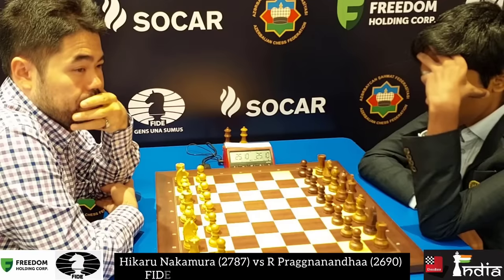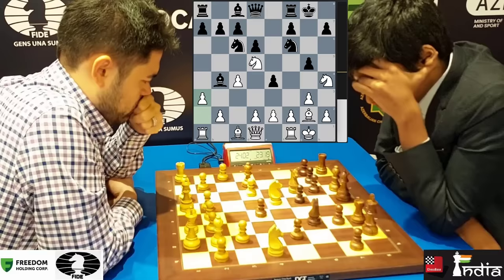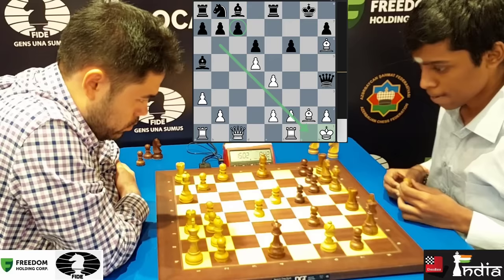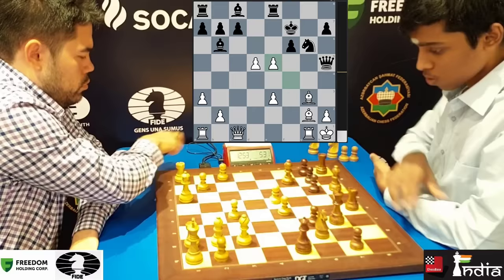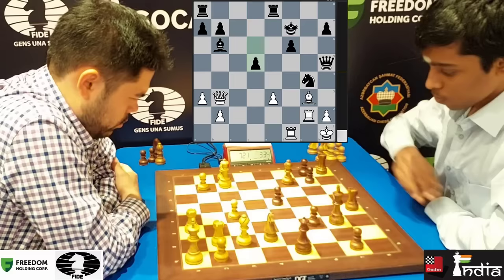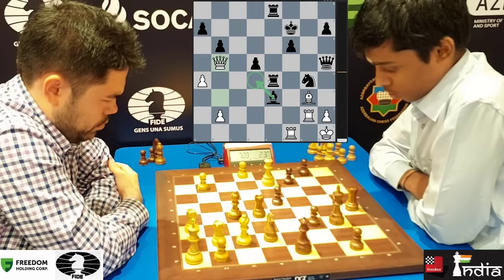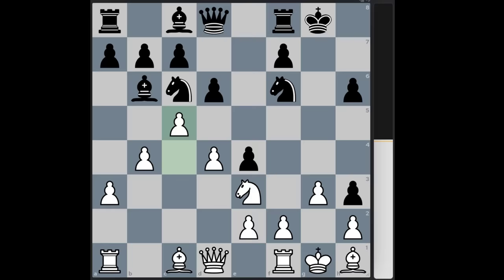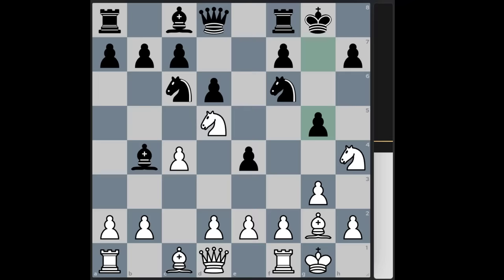What was the opening mistake made by Nakamura vs Praggnanandhaa | Commentary by Sagar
Hikaru Nakamura made a very instructive opening mistake against Praggnanandhaa in their first rapid game of 25+10 in round 4 of the World Cup 2023. How did a strong player like Hikaru make such a mistake. In this video we try to understand Hikaru's thinking process and also show you how you can avoid the mistake that was made by him.